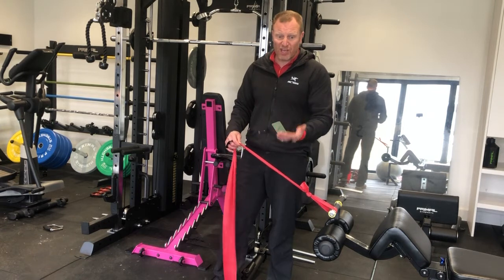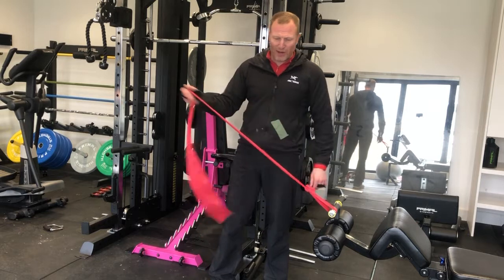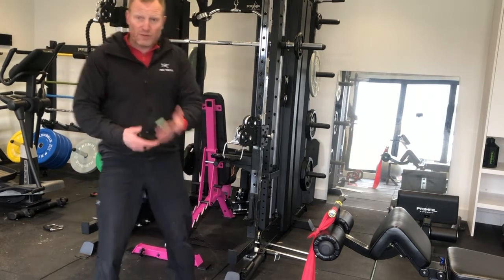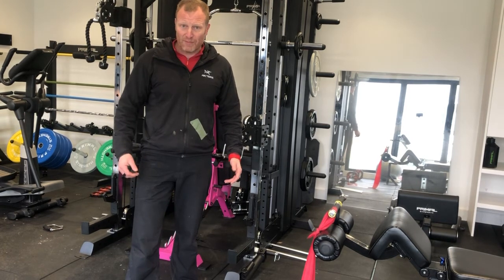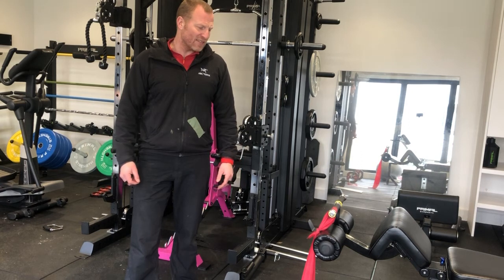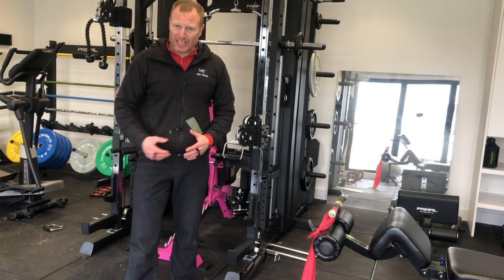Shoulder Warm up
Nick explains his routine for basic strength and conditioning upper body warm up, the importance of manageable and easy warm up routines to ensure you do them and they act as a warming up phase of any pre upper body or weighted fitness.